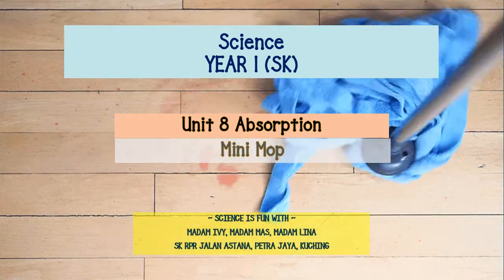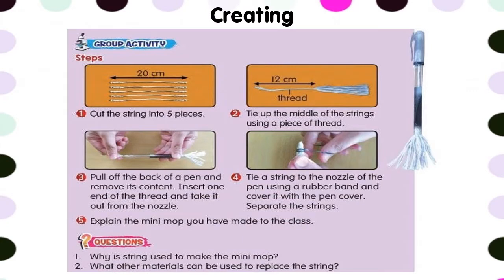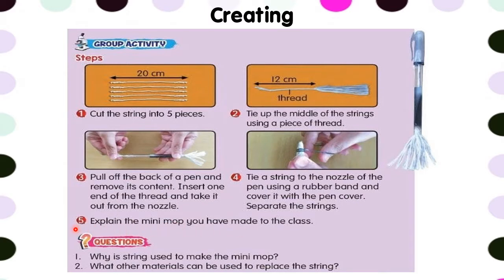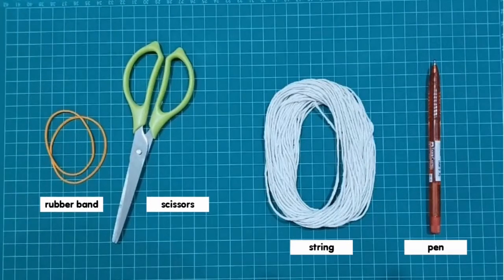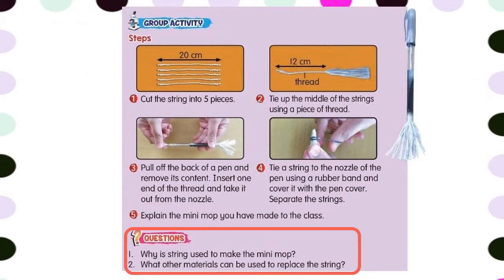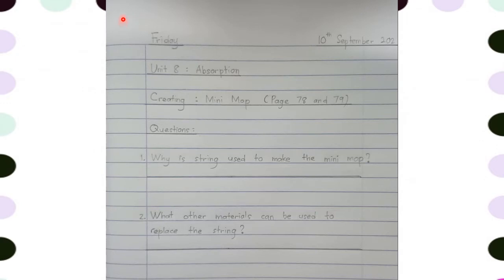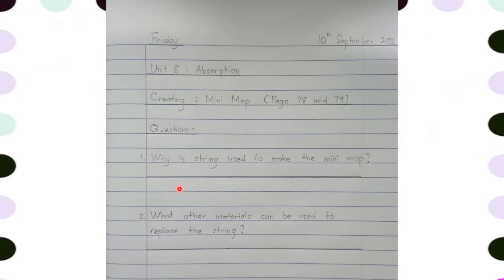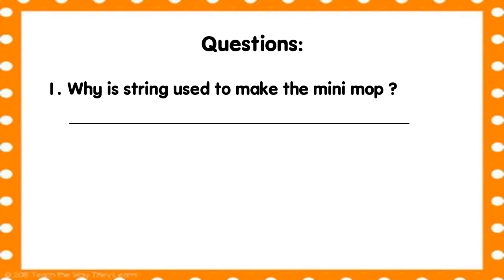Unit 8 : Absorption (Creating - Mini Mop)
Science Year 1 (SK) DLP